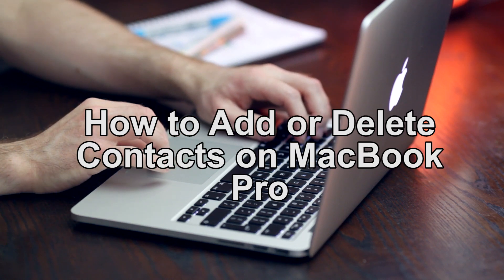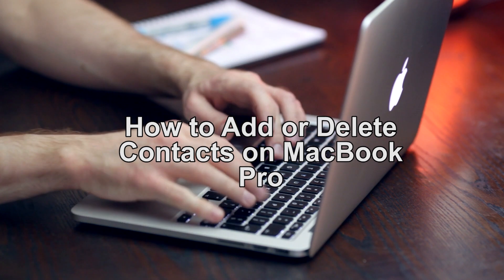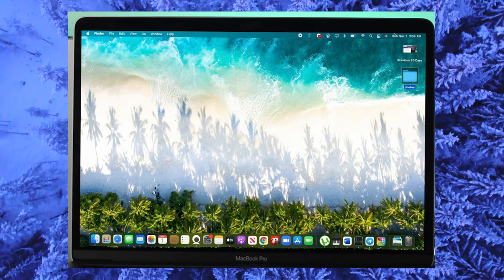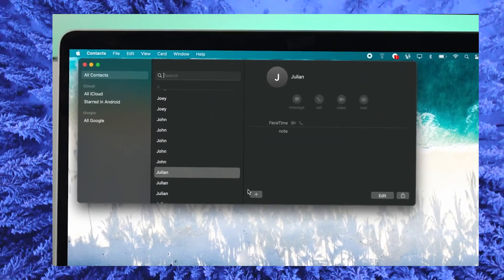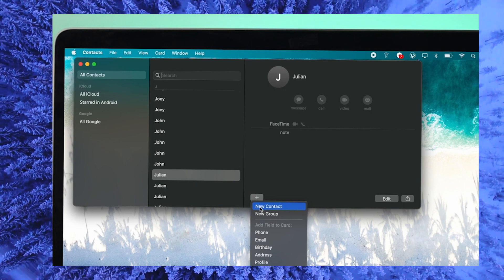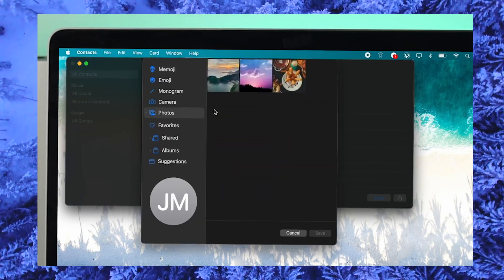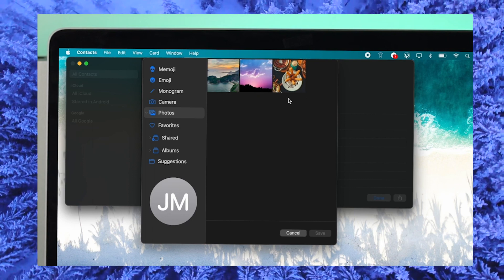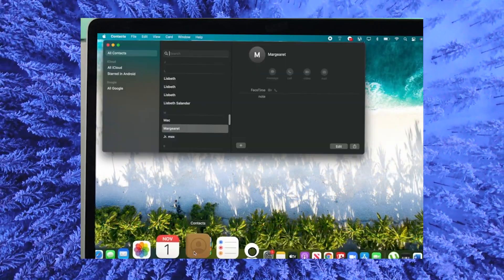How To Add Or Delete Contacts On MacBook Pro 💻 ! || Step By Step